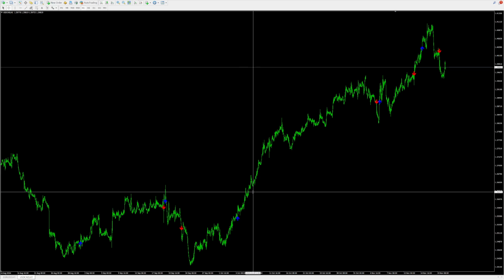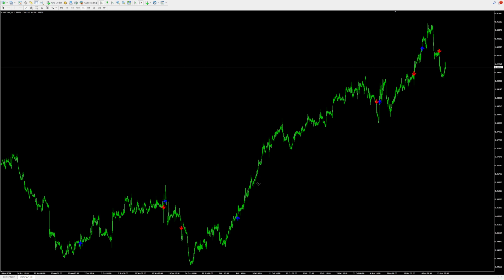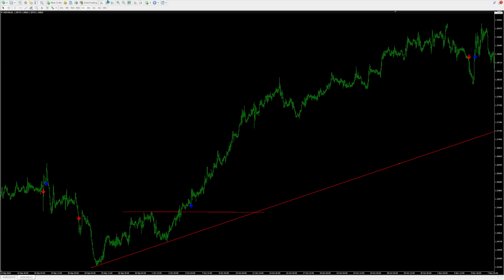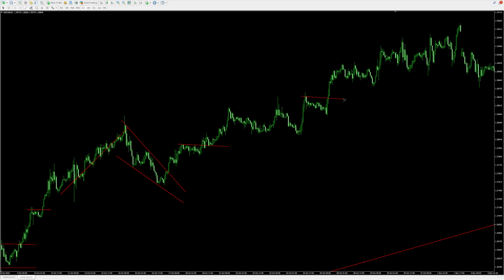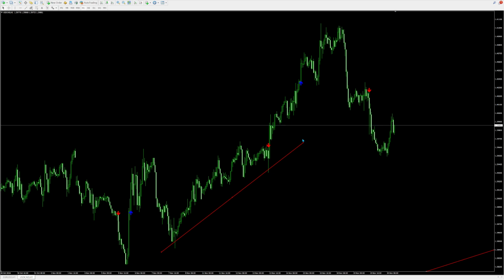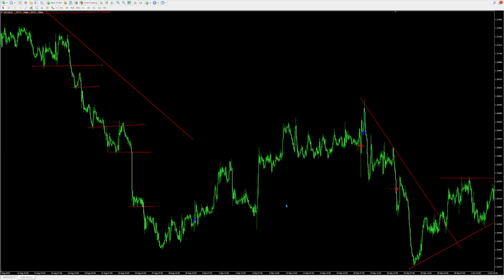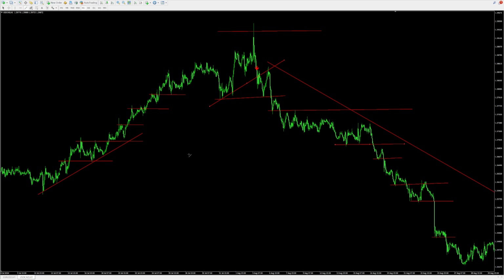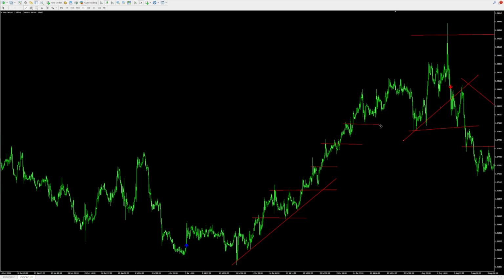Best Forex Buy Sell Signal Indicator for MT4 & MT5 - Easy Trading Strategy for Beginners!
Looking for a simple but effective way to enhance your trading skills? In this video, I’ll guide you through an easy-to-follow setup using one of the most reliable buy-sell indicators for beginners. Learn how to spot potential trade opportunities and make informed decisions in volatile markets.

We’ll explore the logic behind the indicator and why it’s perfect for traders who want to streamline their strategies. By the end of the video, you’ll know exactly how to apply it to your charts and start testing it on demo accounts.